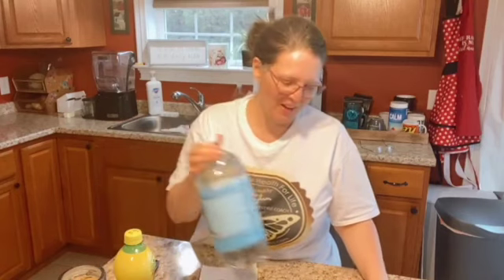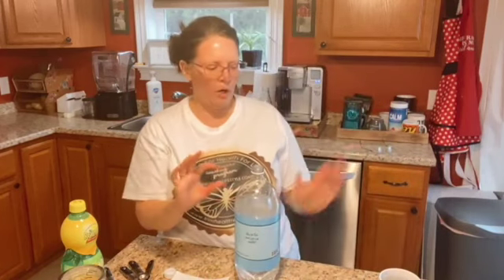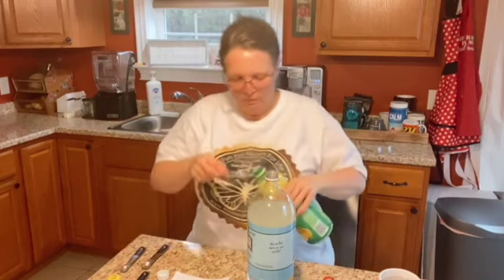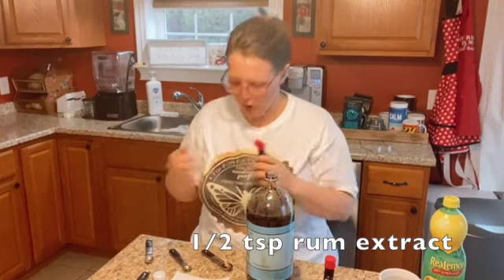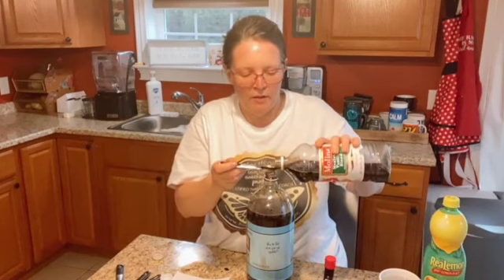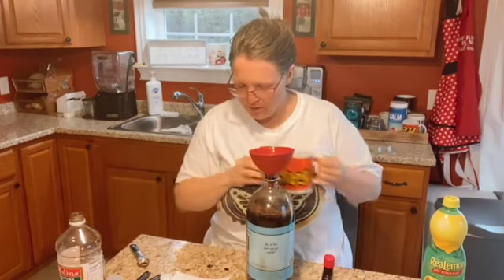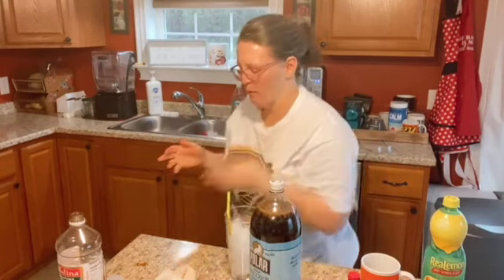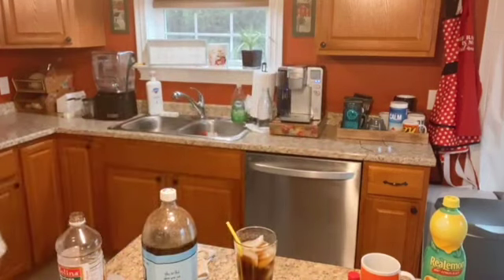Mama Pepper!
You guys, I am SO excited about this recipe.  It's my Mama Pepper!

Recipe here!